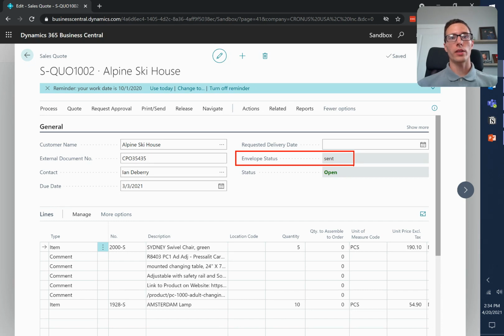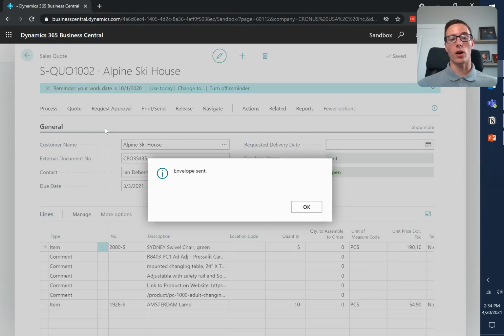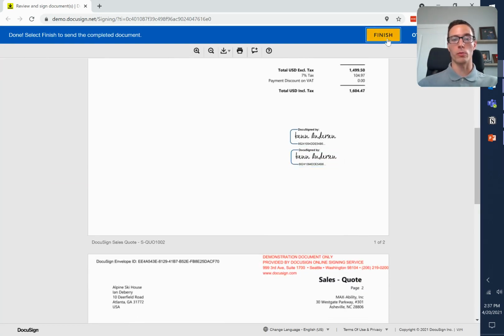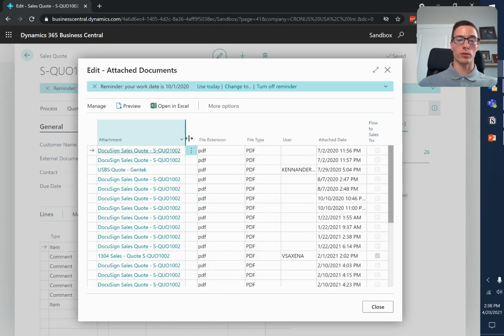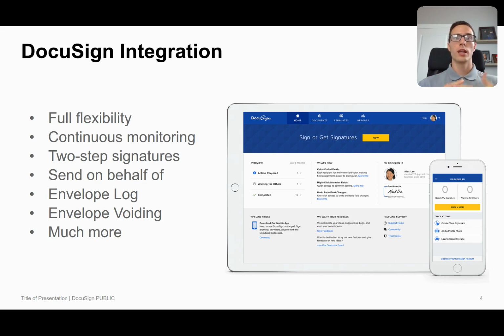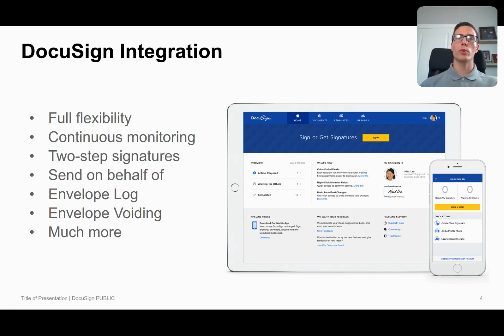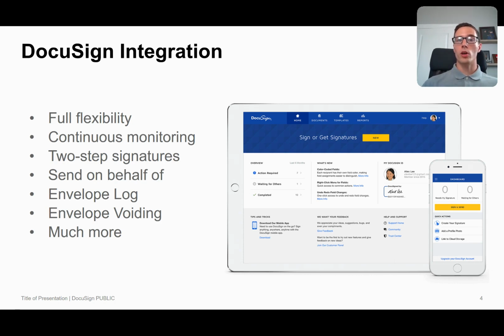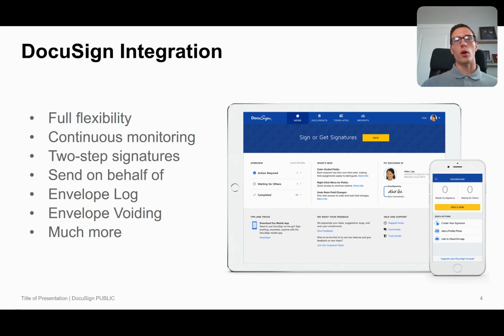Microsoft Business Central & DocuSign Integration Demo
To discuss pricing and implementation, book a time to chat